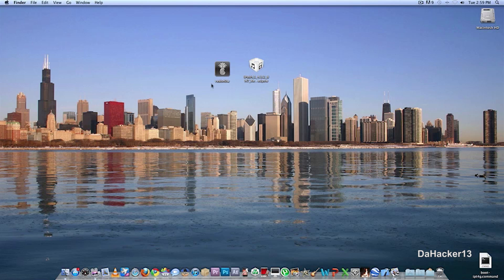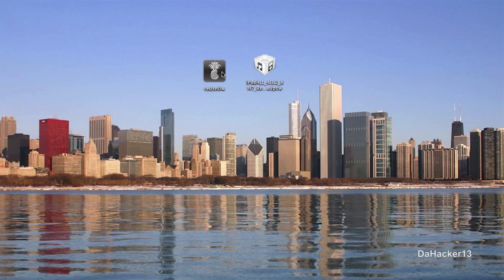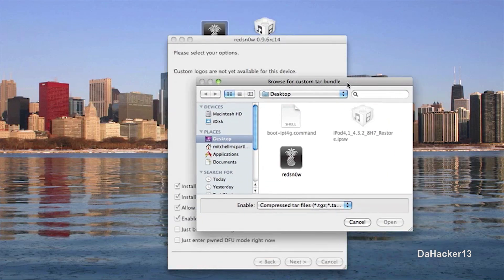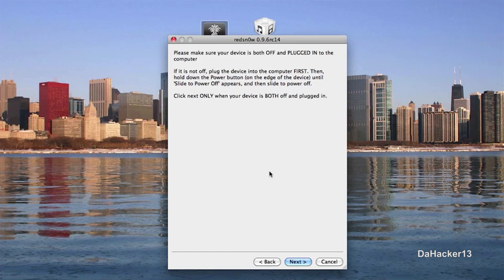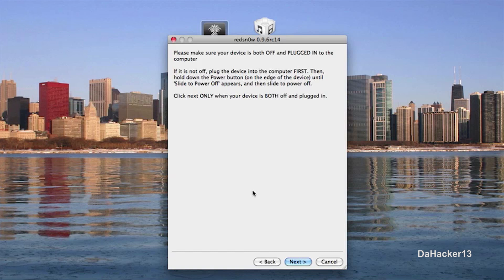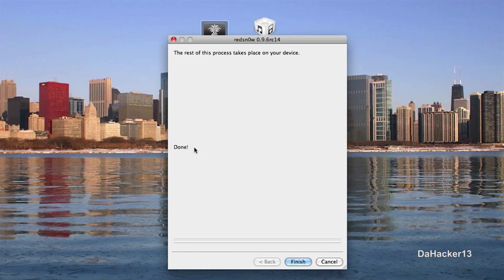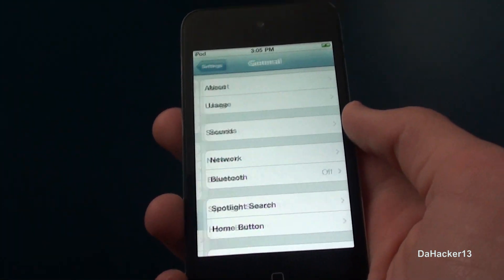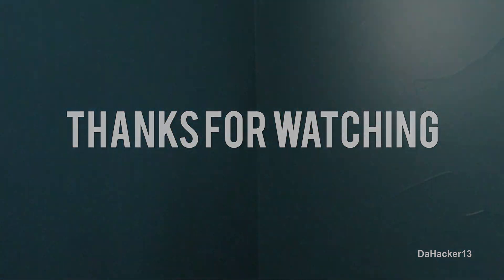**JAILBREAK iOS 5** Jailbreak 4.3.2/4.3.3 - iPhone 3GS/4, iPTouch 3G/4G, iPad 1G (RedSn0w 0.9.6rc15)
In this video, I show you all on how to Jailbreak your device on iOS 4.3.2 or 4.3.3 using the latest version of RedSn0w, RC15.  This is completely UNTETHERED and does not require any SHSH blobs to be saved.  Unfortunately, this does not work for the iPad 2, or any other device that isn't supported by 4.3.2/4.3.3 (Older Devices + Verizon iPhone).
**DFU Mode Tutorial**
1. Plug in your device and close iTunes (if it automatically opens).
2. Turn off your device while your device is still plugged in.
3. Once it is turned off and plugged in, hold down the Power Button for three seconds.
4. Then, without letting go of the Power Button, also hold down the Home button for seven seconds.
5. Let go of the Power Button, but keeping holding down the Home Button for seven seconds.
6. If you did this right, the screen should be black.  If it is not black, try putting your device into DFU mode again.